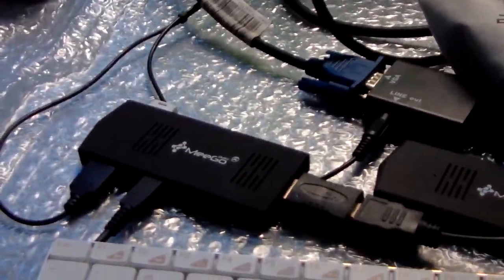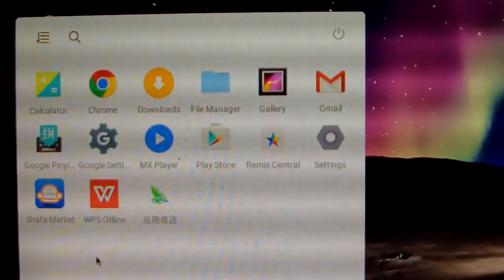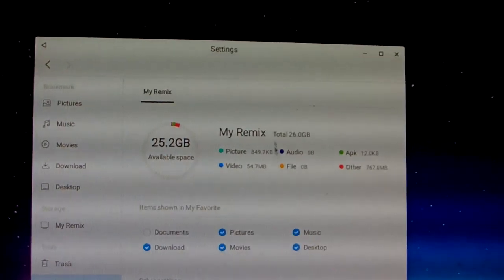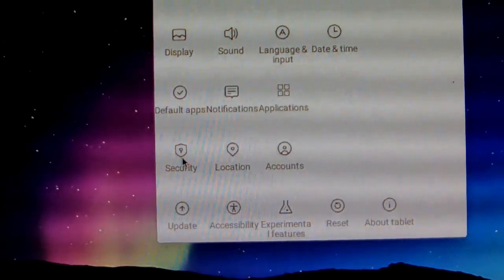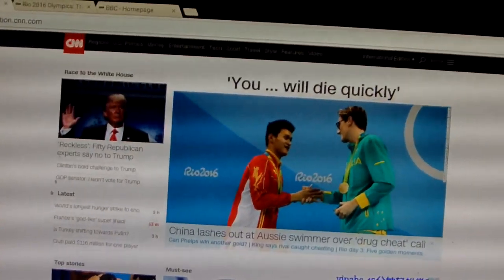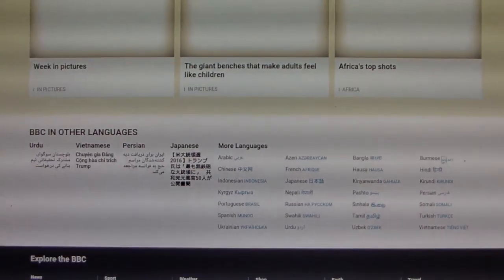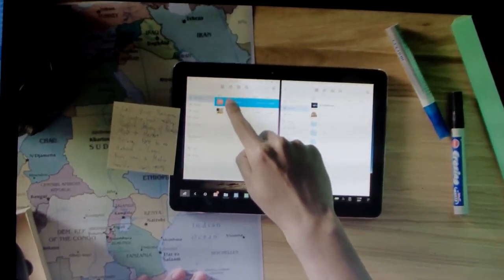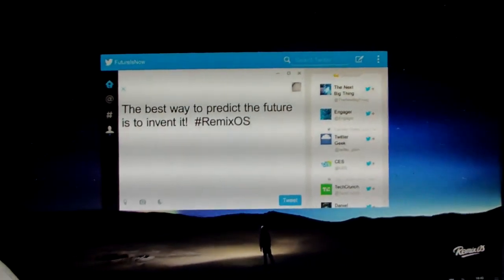Meegopad A02 Android 5 1 Remix 2 0 Short review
Amazon USA